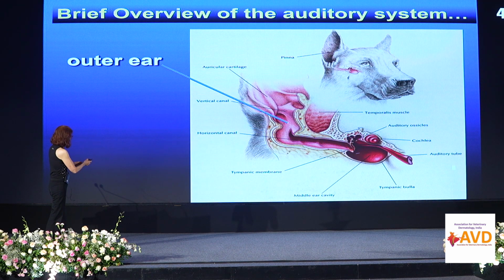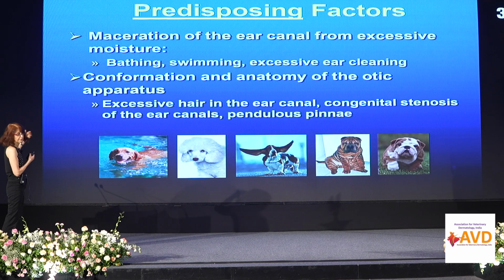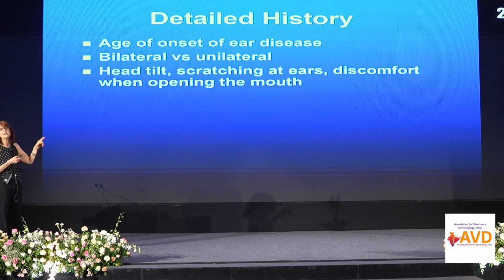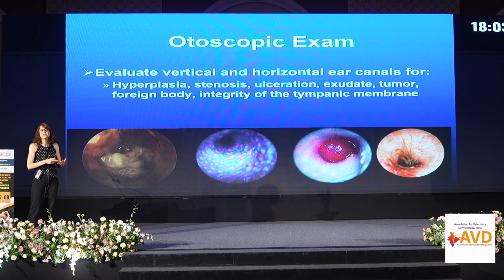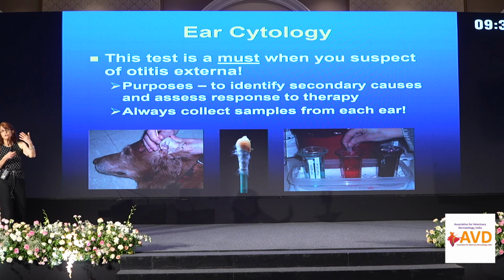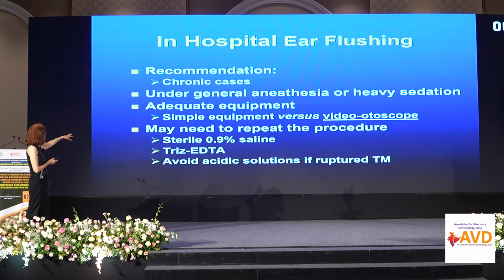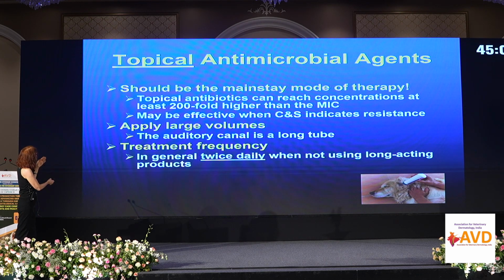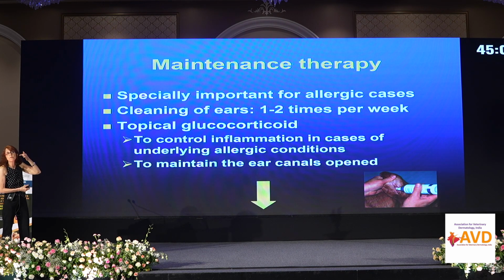Recording of CVE-6 of ICVD3 Day 2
CVE-6 Topic: Diagnosing and treating Otitis Externa in Dogs and Cats
Speaker: Prof. Dr. Sheila M.F. Torres

Venue: Indian Congress for Veterinary Dermatology-III
Goa, India
Organised by Association for Veterinary Dermatology, India (IAVD) -Full Member of World Association for Veterinary Dermatology (WAVD)